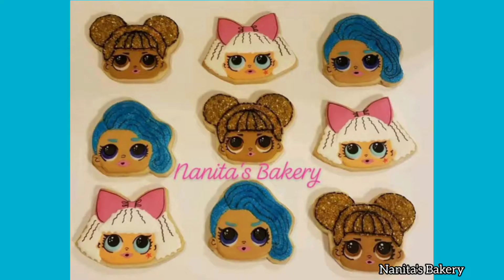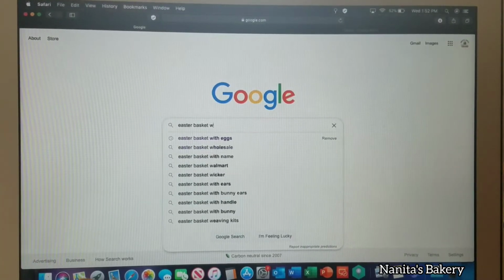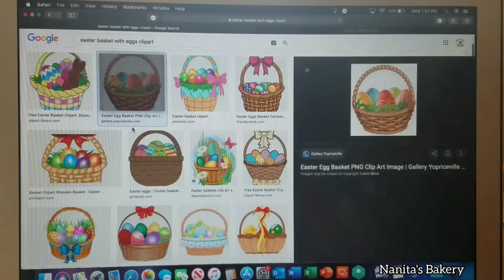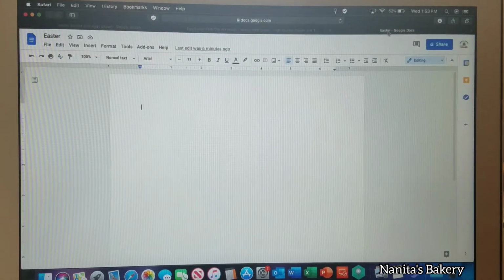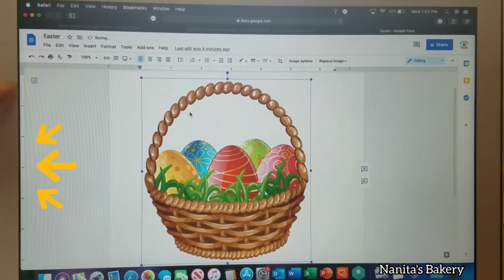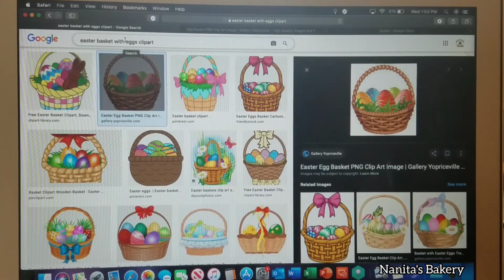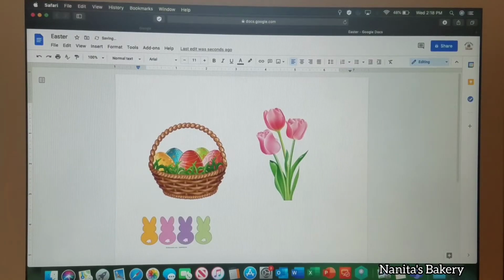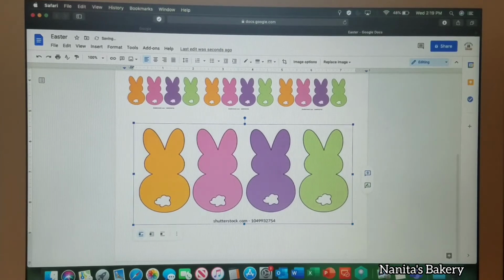Make your own Custom Cookie Template | Step by Step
I hope this video helps you to create your own templates to make your own custom cookies :)

Happy baking and decorating!